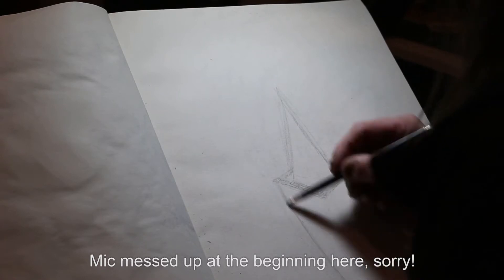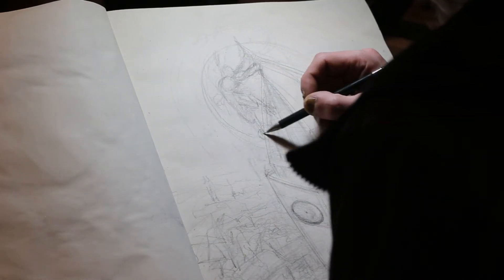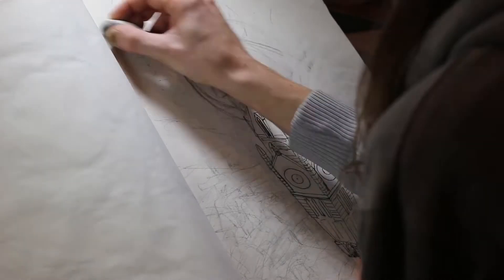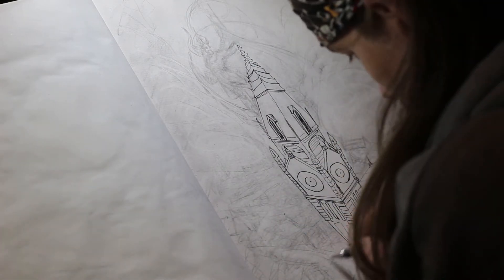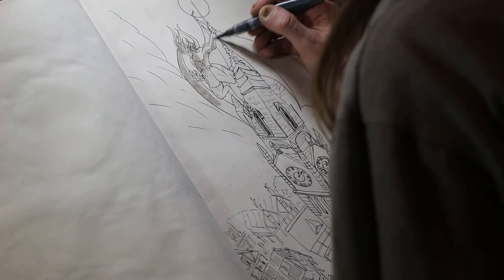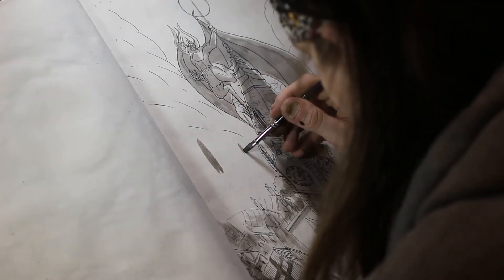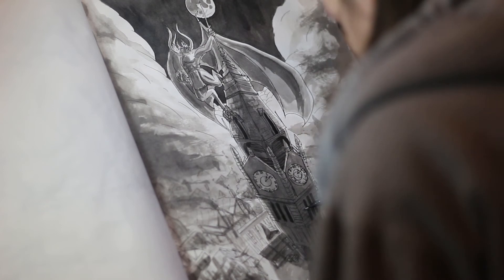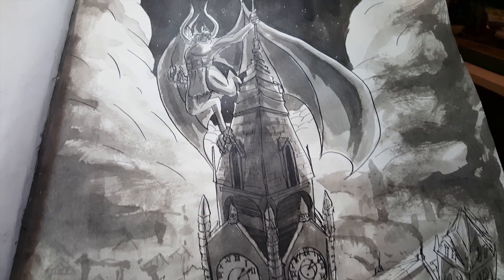Latetober - 14 - Clock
3h  10minutes
Daler Rowney Acrylic Artists Ink
Home made Porcupine Quill Ink pen
Zig Cartoonist Manga Pen Nib
Faber-Castel Mechanical Pencils 2B and HB
Aquash Water Brushes